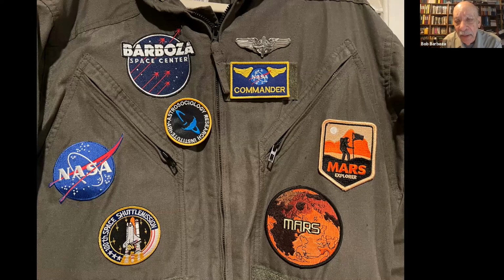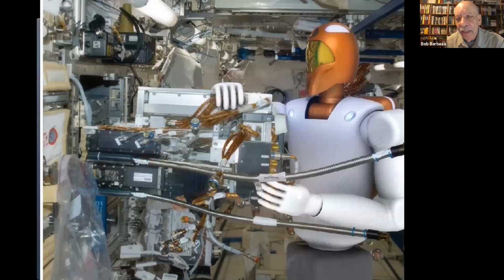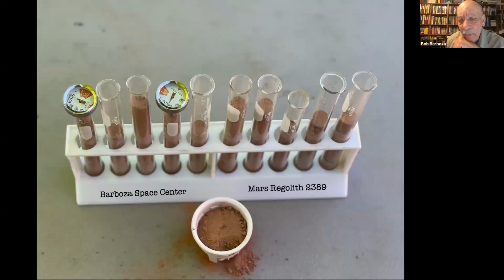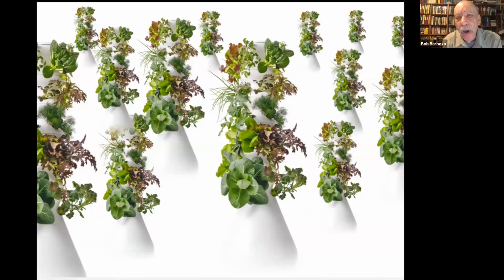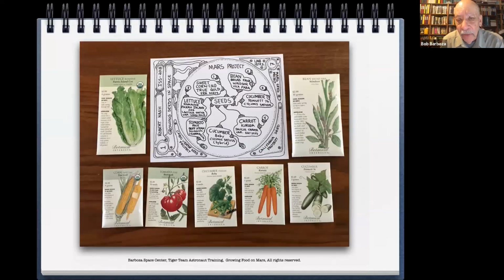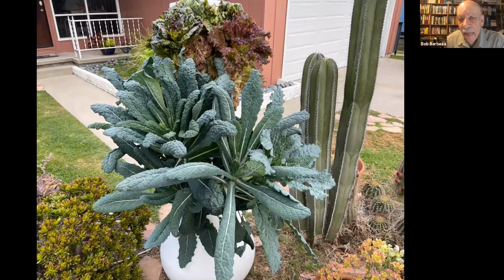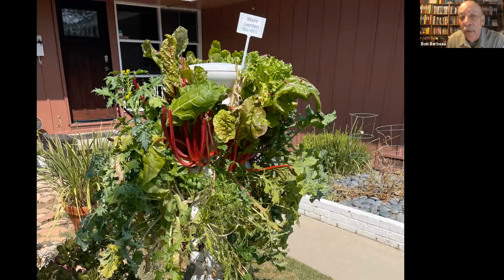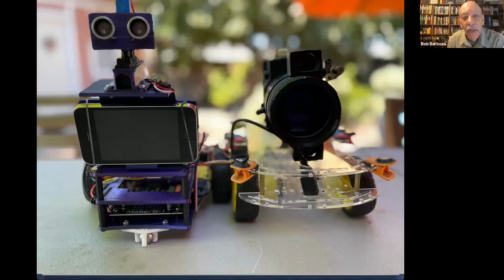Can we grow food using Martian soil? - Bob Barbosa - 2021 Mars Society Virtual Convention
Track Code: O-10

A team of high school Junior astronauts are taking their biology, botany, and chemistry lessons to a whole new level. They want to create Martian soil and grow food. They are excited about all things Mars and are willing to do the hard work to accomplish their goals and objectives. Our students understand that plants will have to live in a temperature controlled protective structure with air, soil, water, light, and the right combinations of macro and micronutrients. The Barboza Space Center trains high school tiger teams of junior astronauts, engineers, pilots and scientists. One of our tiger teams is in charge of growing food for other tiger teams on special assignment. We are located at the southern California Ontario International Airport and we service the Fontana and Chaffey Unified School Districts. We received a grant to create a special program to explore the career paths associated with space and aviation. To simulate growing food on Mars, we created a system of robotic hydroponic agricultural gardens, and other growing environments that would help our tiger teams to grow food with the help of robots. We invite you to explore our project photo essay. It helps us to share what it took for our tiger teams to meet their goals and objectives. Our southern California tiger teams will continue to explore new and creative ideas that will make growing food on Mars a reality.